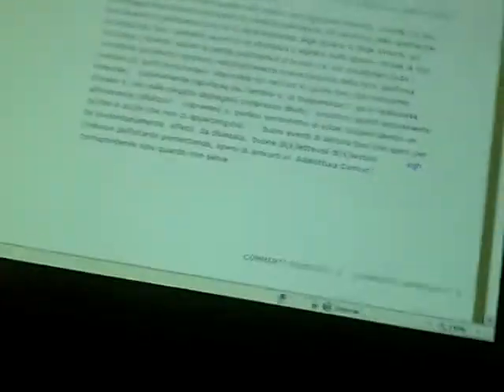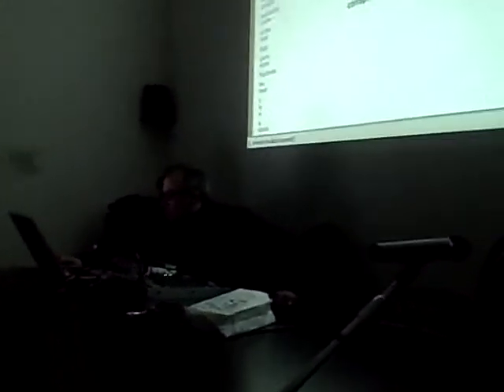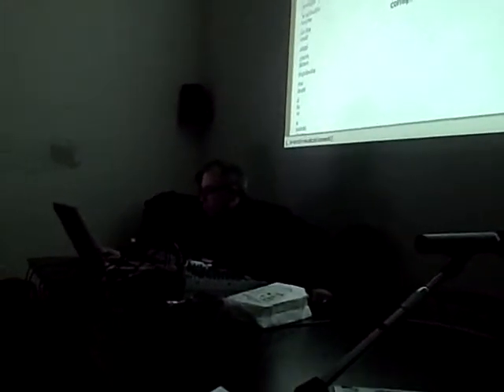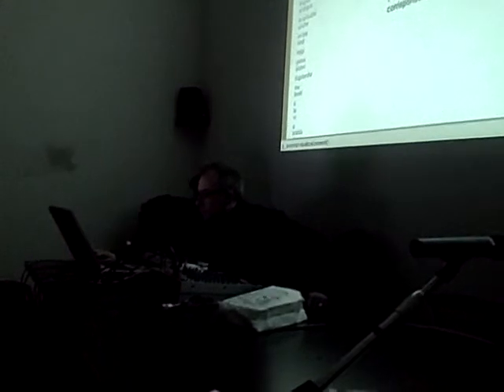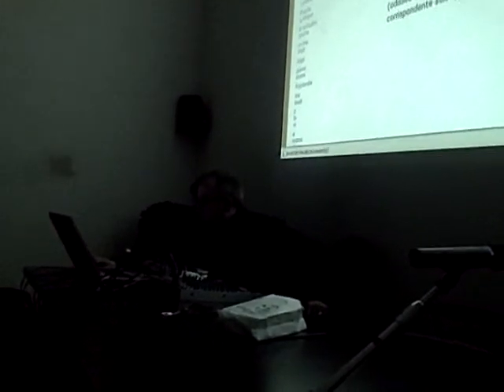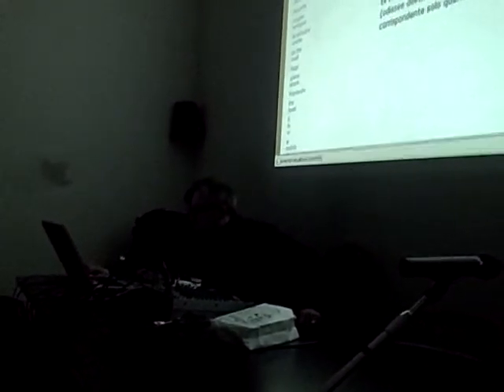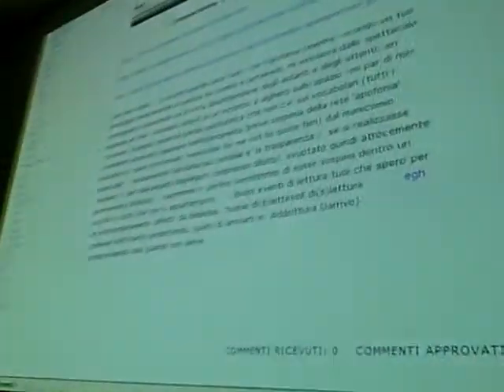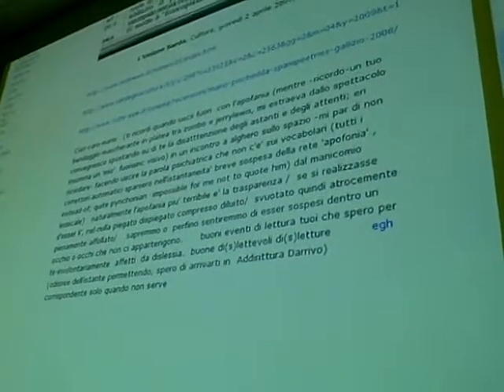senza nessuna pietà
le cose si svolgono senza nessuna pietà,arnaldo pontis, reader, cagliari, cineteca sarda, spampoetries, giovedì 2 aprile 2009, backmusic roberto belli